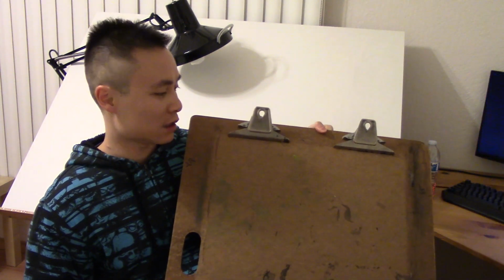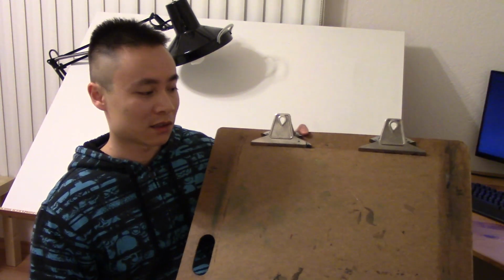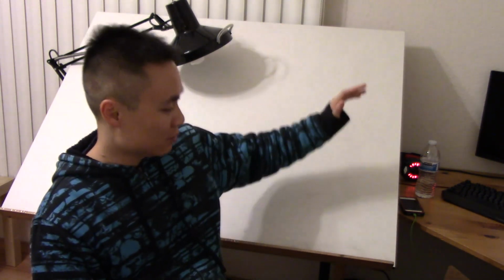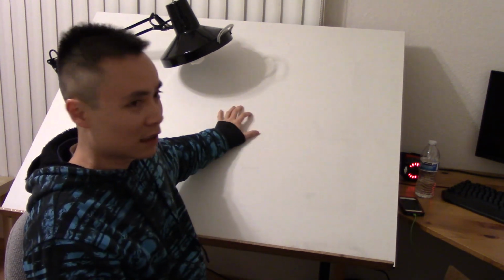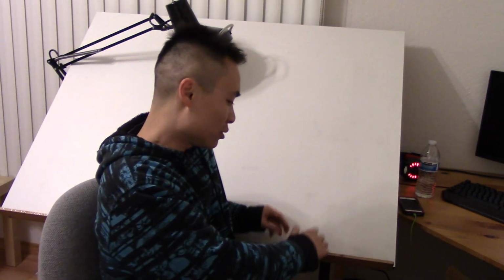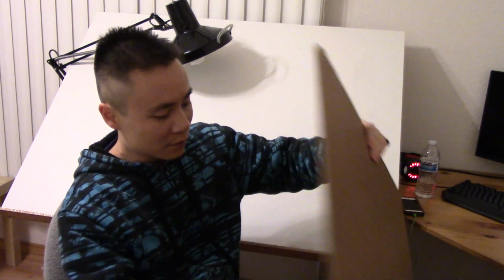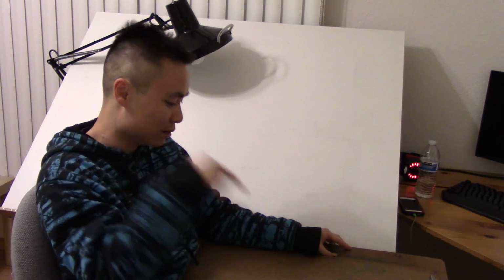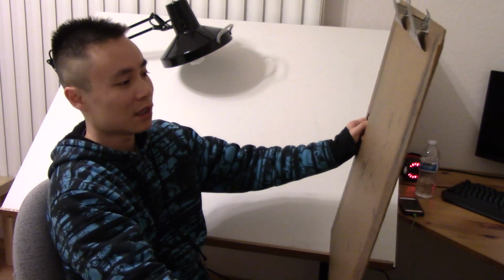Do You Need a Drawing Table?